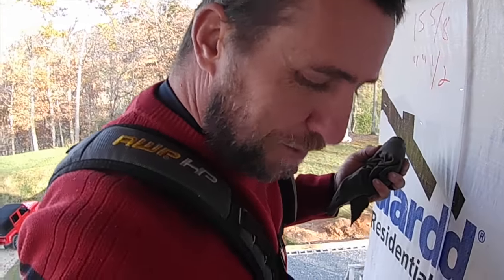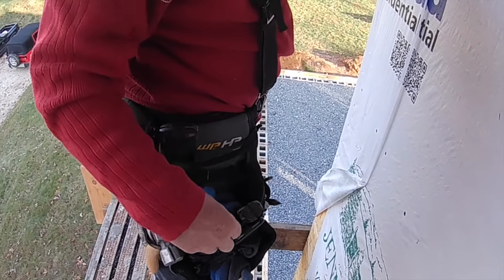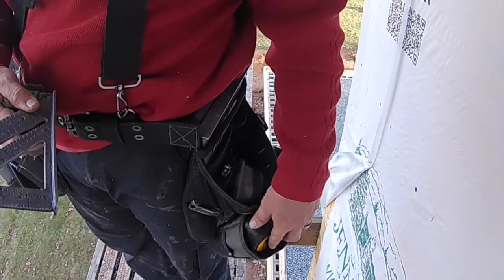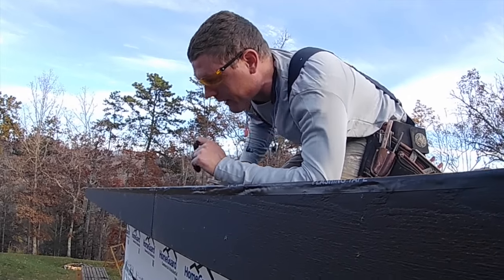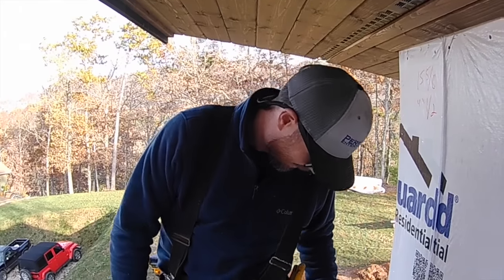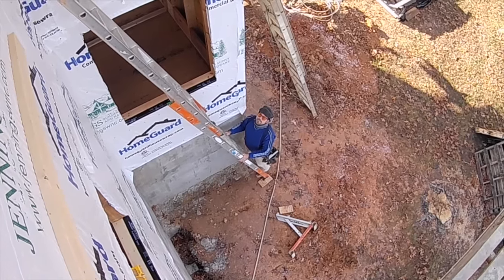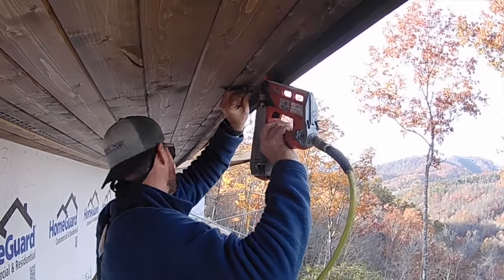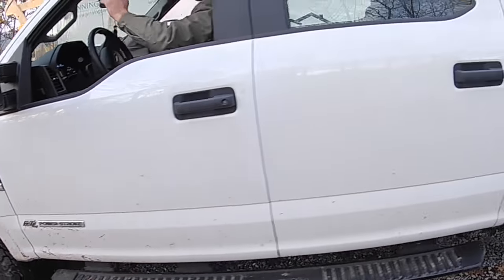What’s in a real carpenters tool belt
Taking a look in my buddy Jason's tool belt while we put up some soffit. And his real Name is Jason Ellis! He has a slew of nail pullers! Can't help but to bust him a little... unfortunately it comes back to bite me when I have to borrow them to fix my own mistakes. Haha